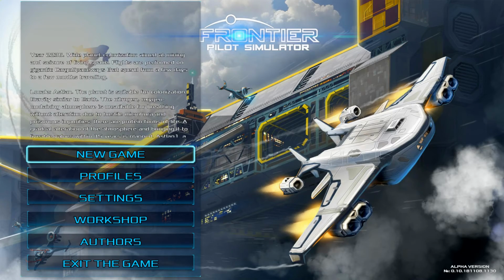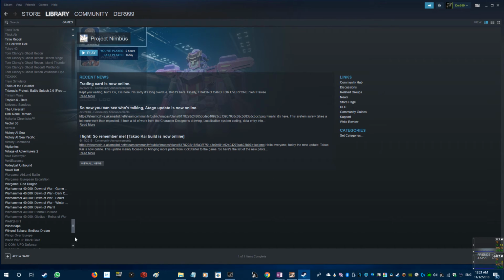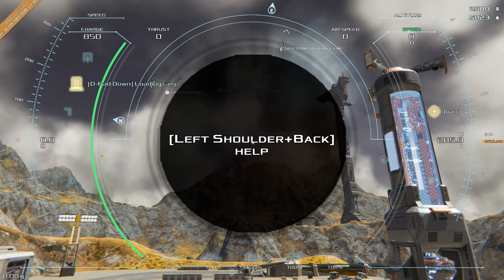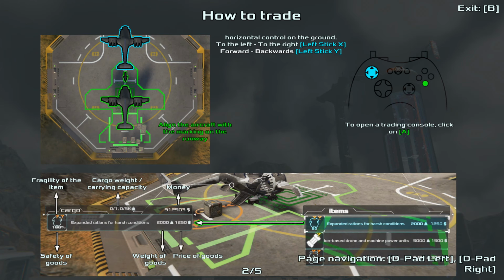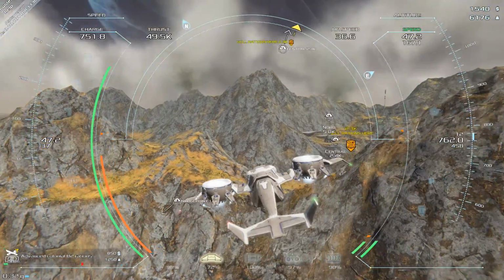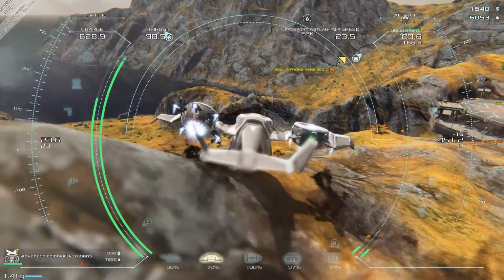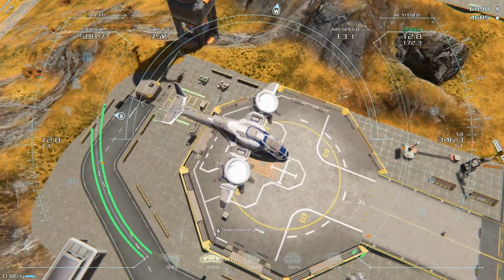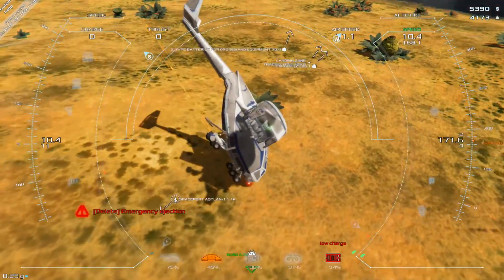Frontier Pilot Simulator -Steam Early Access Gameplay An Sci-fi VTOL Trading Flight Sim.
In this video Der999 plays Frontier Pilot Simulator an alien planet trading Sci-fi flight simulator. In which you fly around fighting the planets weather and terrain and going to outposts trading and doing missions. Much like Lunar Lander but in a VTOL Airplane.

Computer Specs.
GPU: GeForce GTX 1070
CPU: Hexacore Intel(R) Core(TM) i7-4930K CPU @ 3.40GHz
Memory: 16 GB RAM (15.94 GB RAM usable)
Current resolution: 1920 x 1080, 180Hz
Operating system: Microsoft Windows 10 Pro
A.I.=Watch

PS4=PS4 Slim
PS3=PS3 Silm